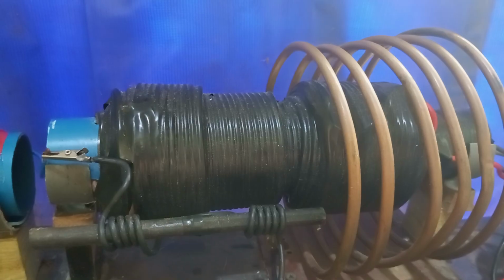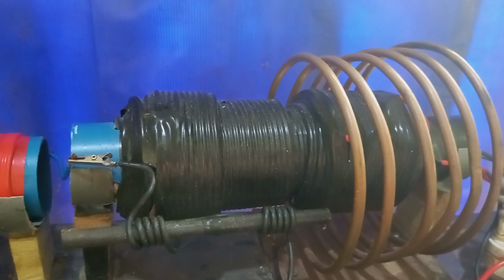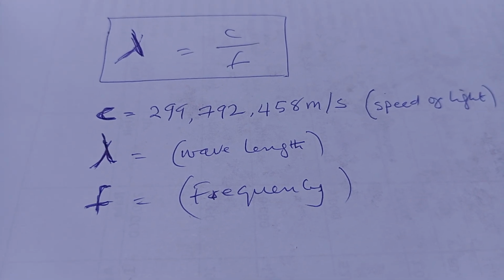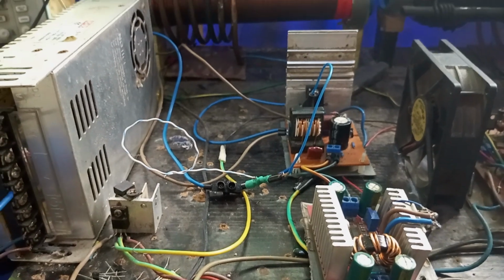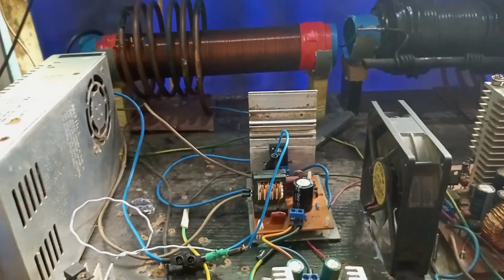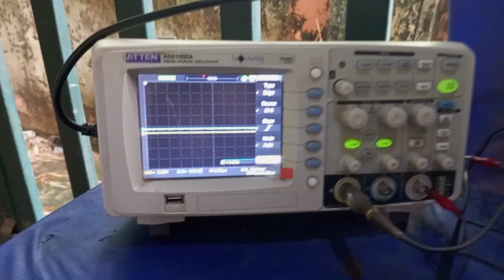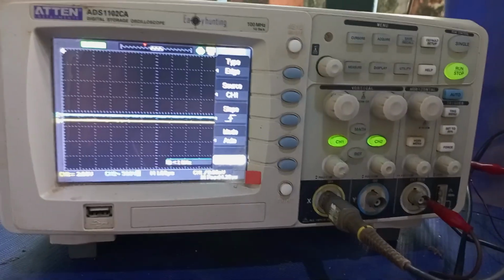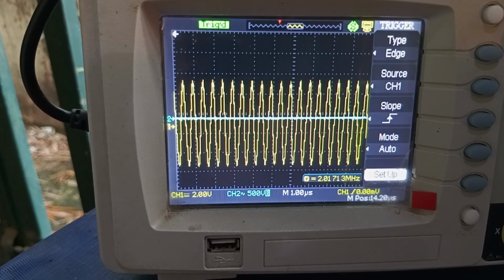Kapanadze, Akula and RuslanType Free Energy Analysis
Free Energy Of Kapanadze, Akula and Ruslan Analysis on Tesla Frequency and Push pull 28 turns